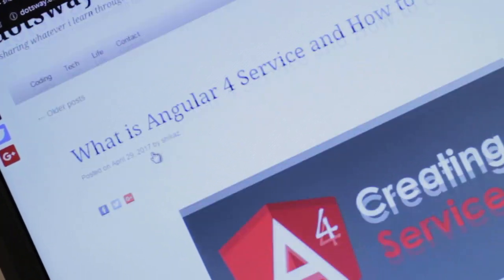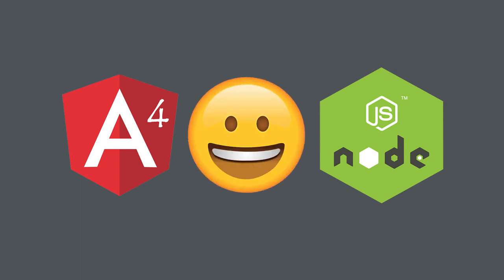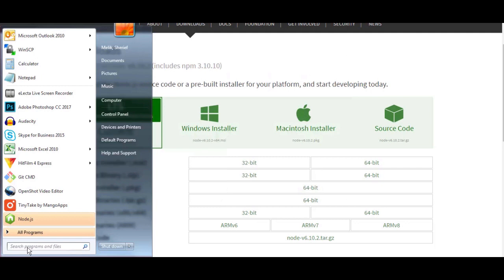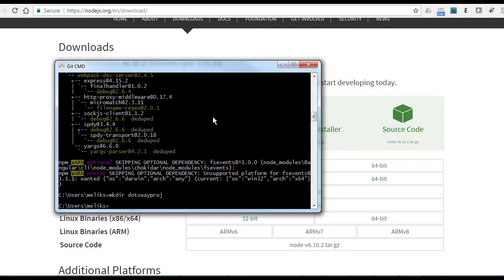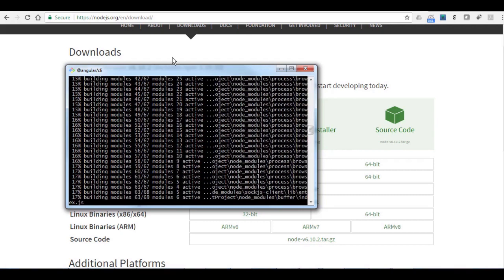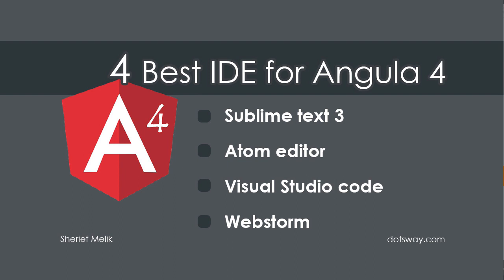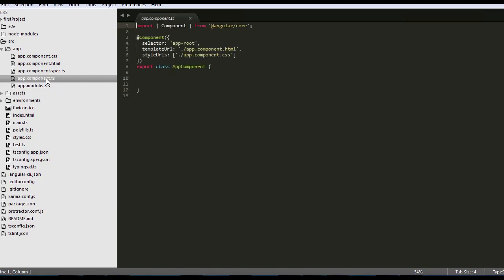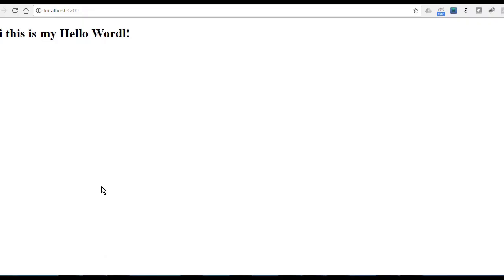Angular 4 QuickStart - Angular 4 Install and Create your First Angular Project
Create your first Angular 4 Project

Learn in this Angular 4 Install Tutorial how to create your first Angular 4 Project and make your Hello World script.

This tutorial is for beginner and no prior coding experience is required.

Objectives:

Install Angular 4 Cli
Create new Angular 4 Project
Run Angular 4 on browser
Create Hello World Project

Angular 4 Installation Commands

npm install -g @angular/cli “node package manager”
cd any-folder-for-your-projects
ng new my-first-app “that creating the project for you”
cd my-first-app
ng serve “serve is the command which will compile the project for you and run the server to have your project running under localhost”

Angular CLI commands in depth will be discussed in another video.